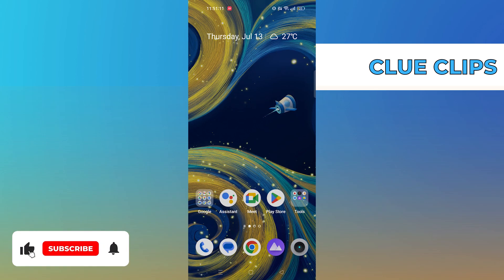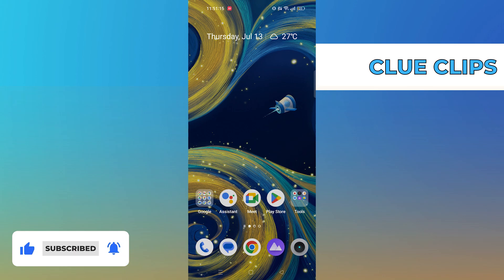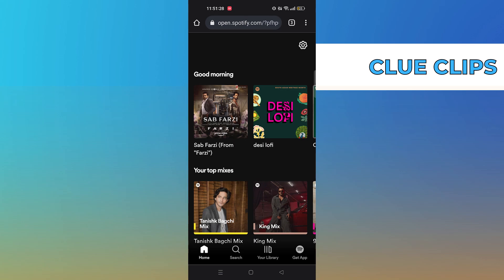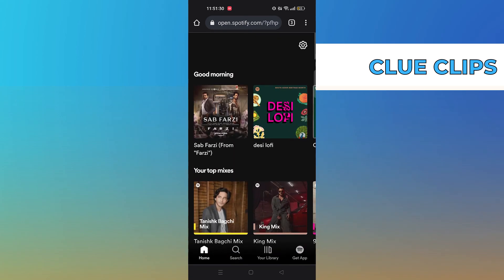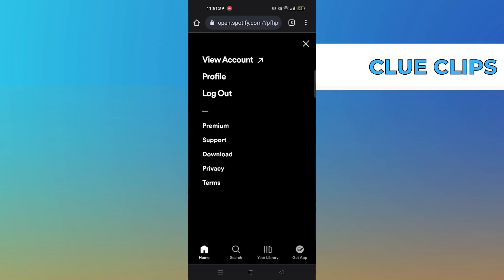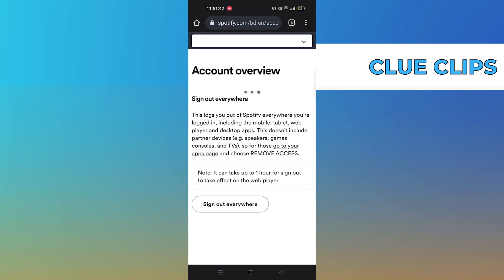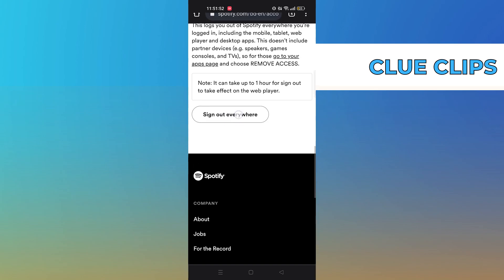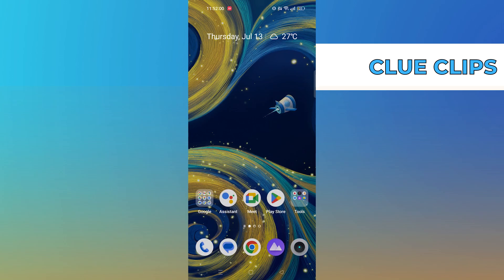How To Fix And Solve Device Limit Reached Spotify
In this video I will show you How To Fix And Solve Device Limit Reached Spotify